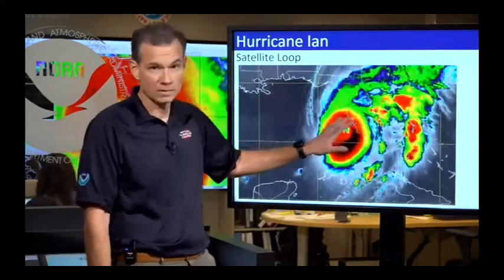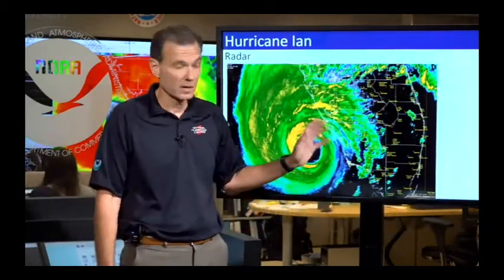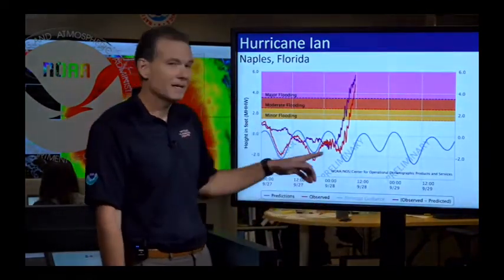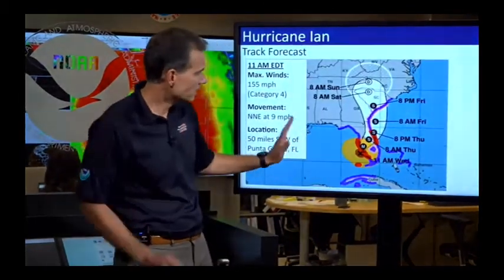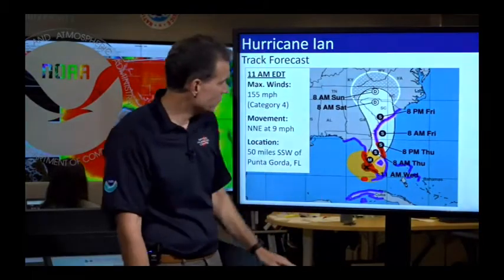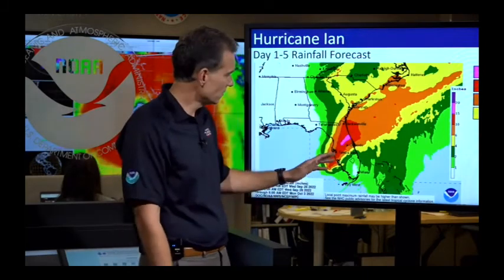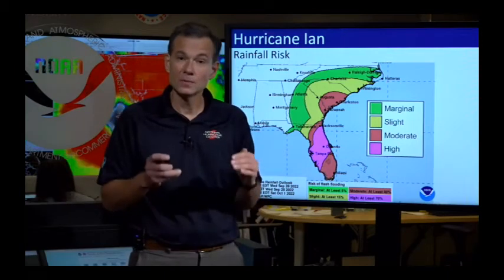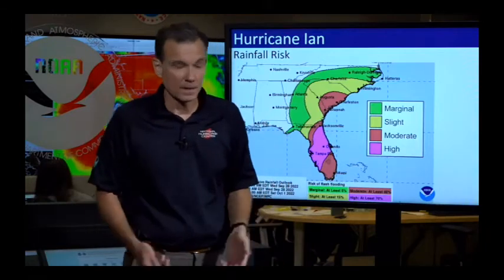Hurricane Ian Update 09-28-22 * Important Information * Share Video * Hurricane Ian Path * Update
“You need to get into the interior of your home and begin to brace for a period of sustained damaging, potentially devastating winds,” said acting NHC Director Jamie Rhome. “Do not venture outside at all. do not try to evacuate at this point. you really have to get into the interior of your house and ride this part out.”
Gusts of 190 mph are predicted when it makes landfall around 2 p.m., the updated NHC forecast said.